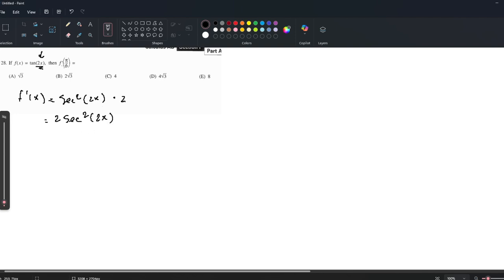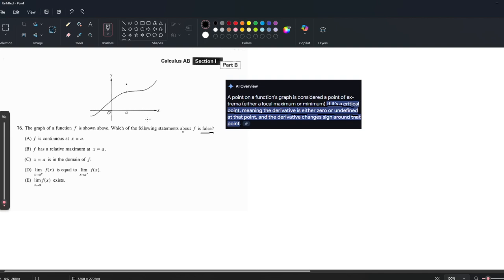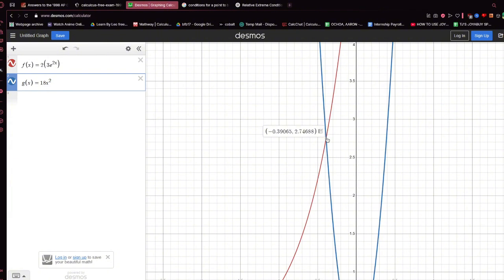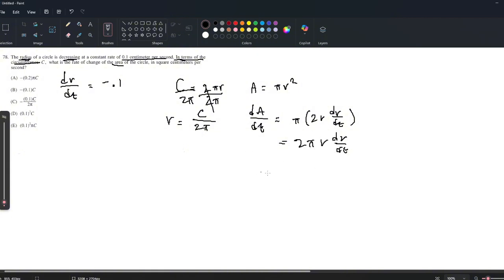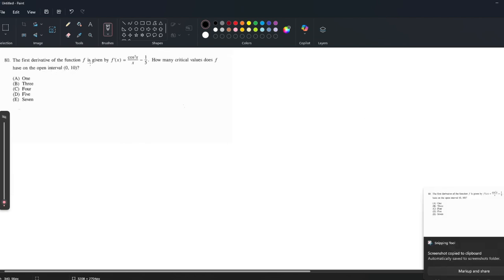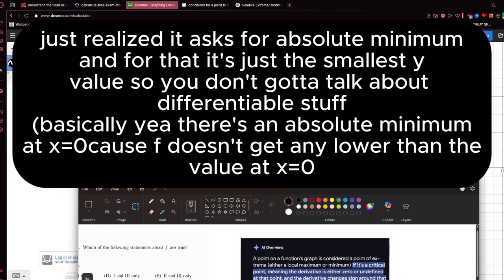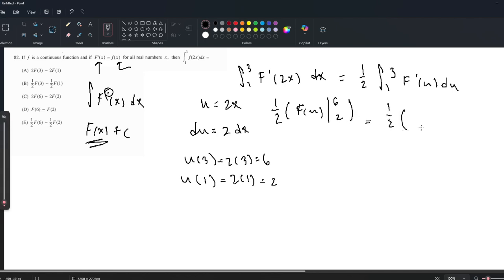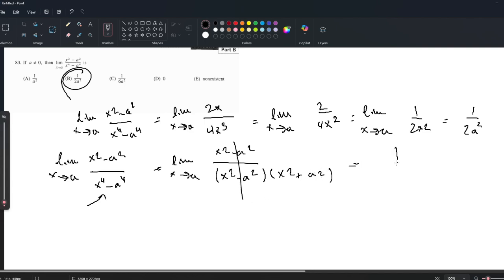1998 ap calc ab mult choice 28, 76-83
not family friendly